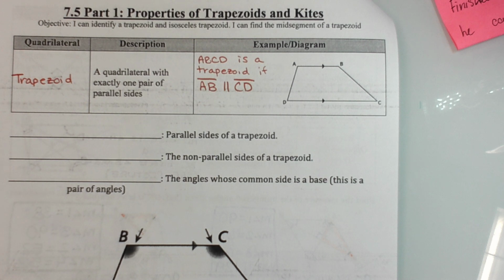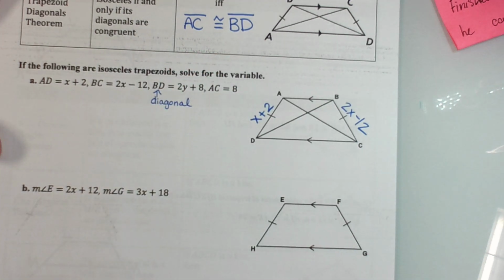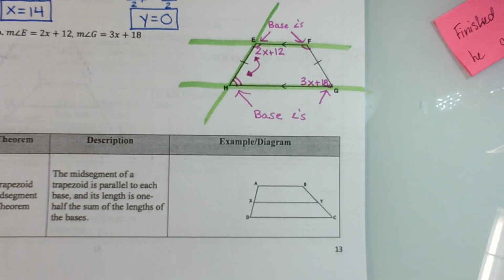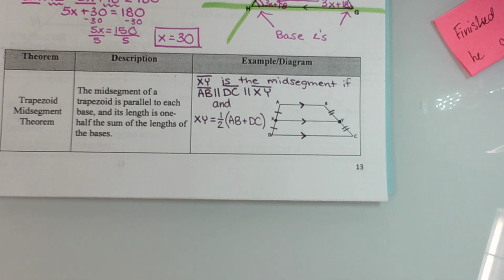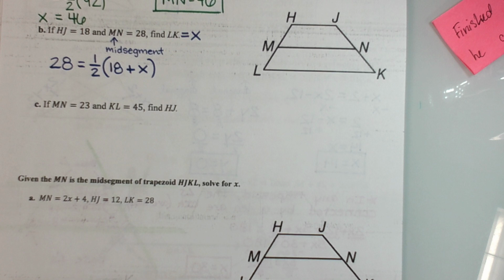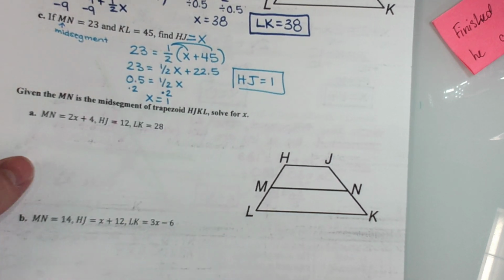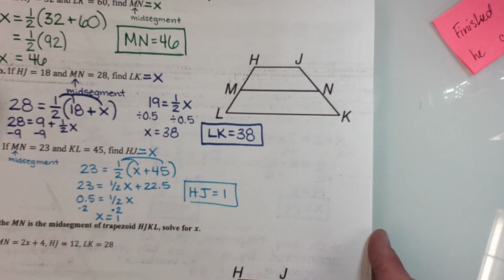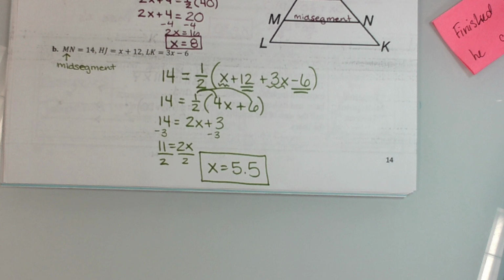Geometry Standards: 7.5 Day 1: Trapezoids